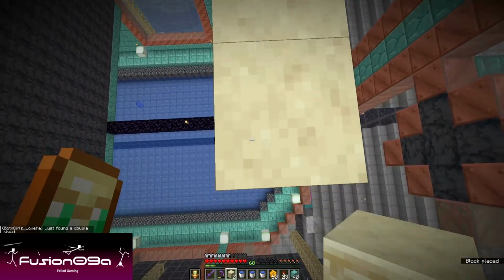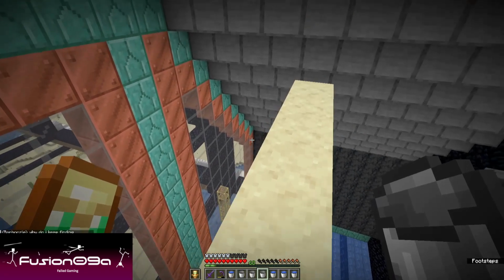2b2t - Minecraft - (78) Fuel Tanks!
Hello everyone!

My name is Fusion09a and this is Minecraft on the 2b2t anarchy server! Can we stay alive and build a mega base!